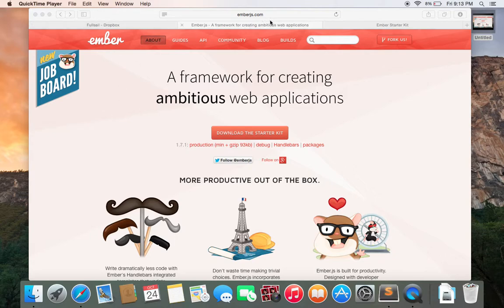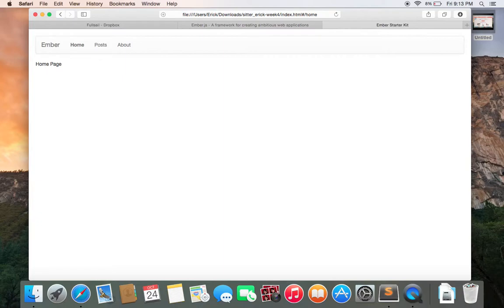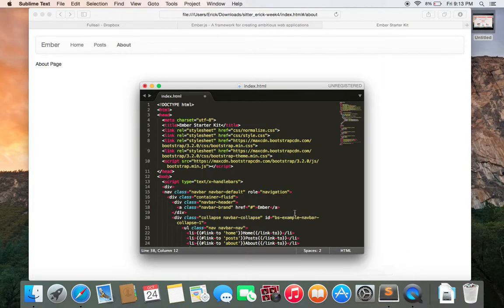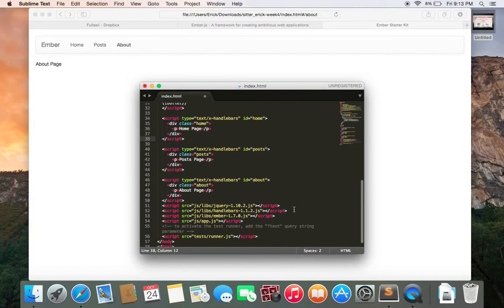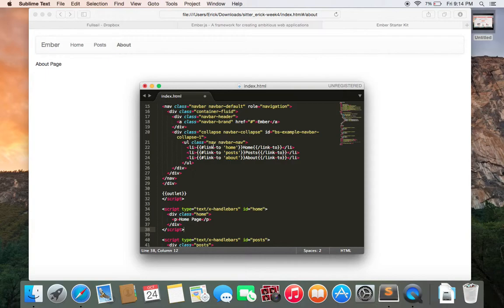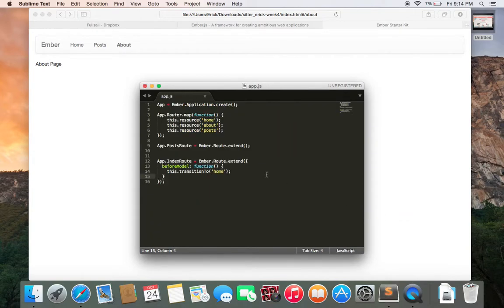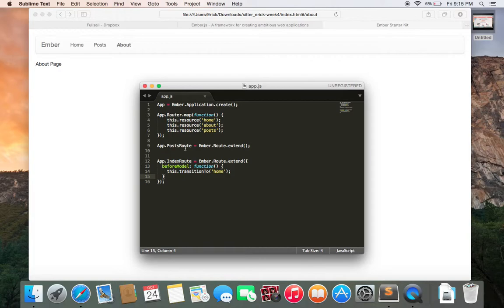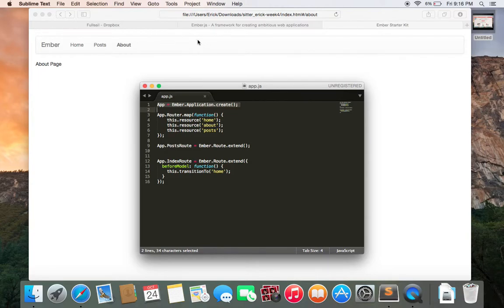Emberjs - Routing demonstration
Demonstrating routing and redirecting to created pages with embers.